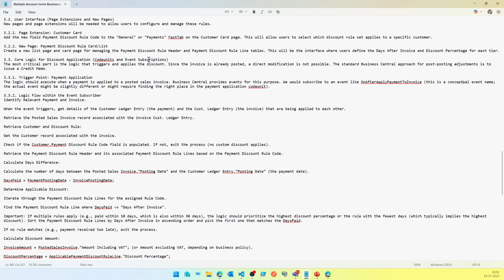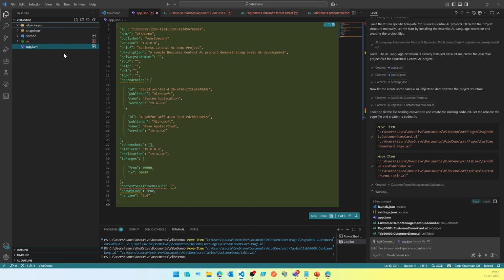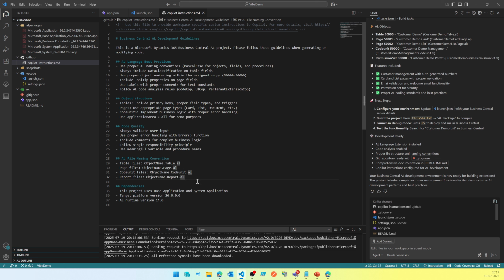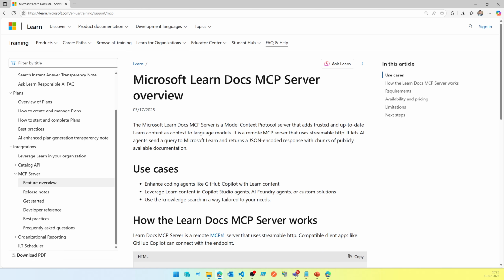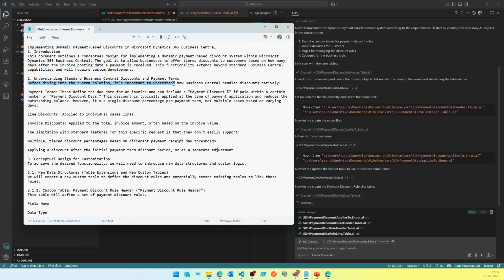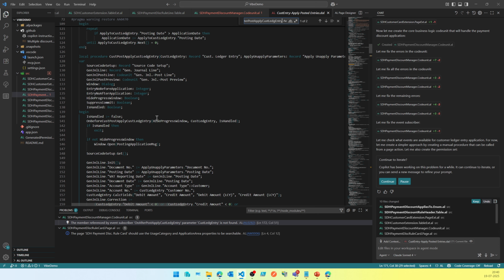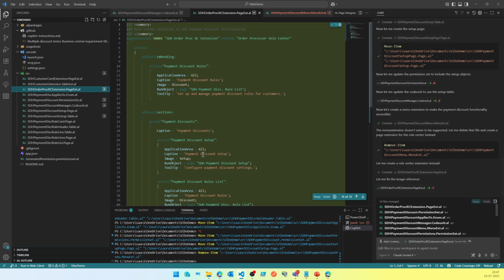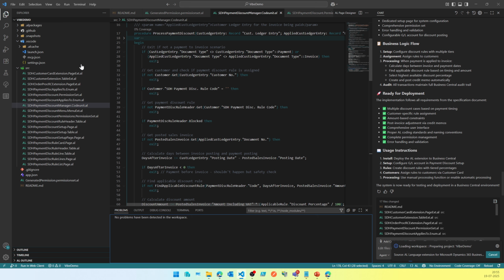Vibe Coding with GitHub Copilot in Business Central | Next-Level AL Development!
🤯 Discover the future of AL development in Business Central with GitHub Copilot!

In this BCOpenDiscussion session, we explore “Vibe Coding” — a collaborative, AI-assisted coding experience using GitHub Copilot inside Visual Studio Code for Microsoft Dynamics 365 Business Central.

🔍 What You’ll Learn:
- What is Vibe Coding and how it works with AI
- How to create a new AL workspace using Copilot
- Defining Copilot Instructions (copilot-instructions.md)
- Using requirement documents to guide Copilot
- Integrating Microsoft Learn MCP with VS Code for smarter suggestions
- Real-time Copilot-driven development: Tables, pages, posting logic & more!